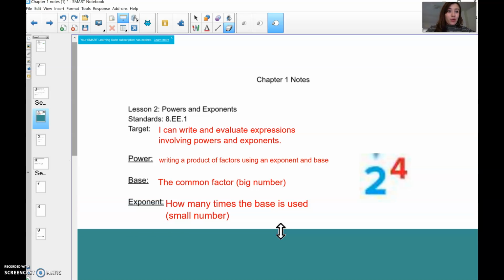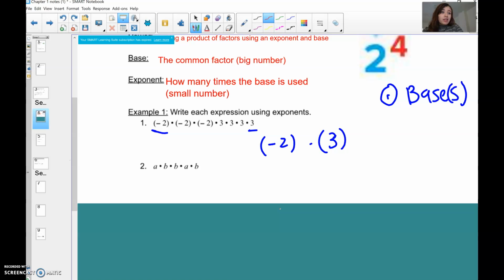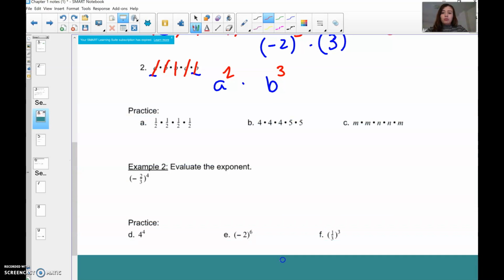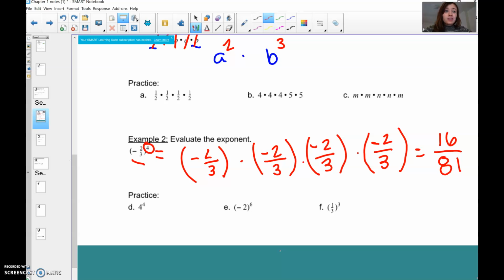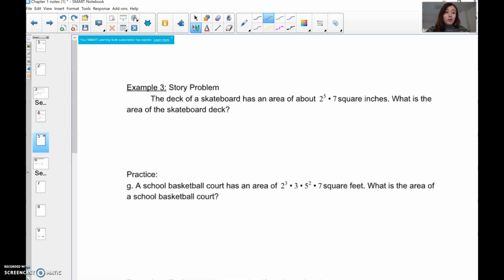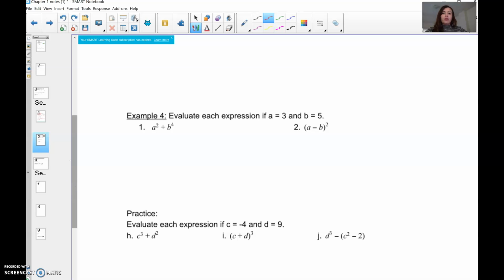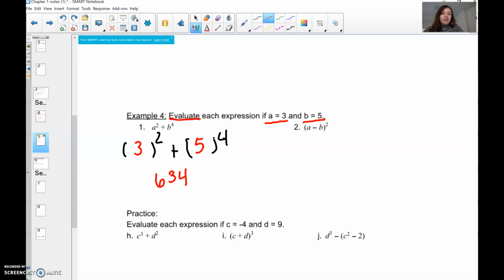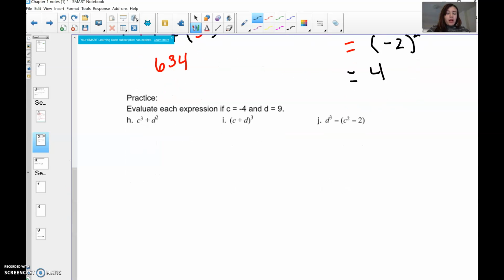Math 8 Chapter 1 Lesson 2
Target: Writing and evaluating expressions with powers and exponents.